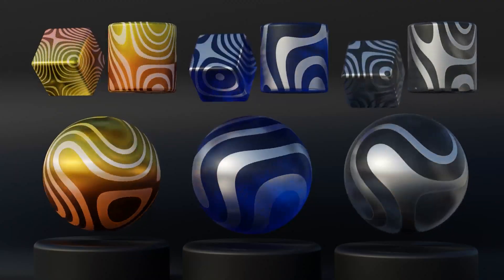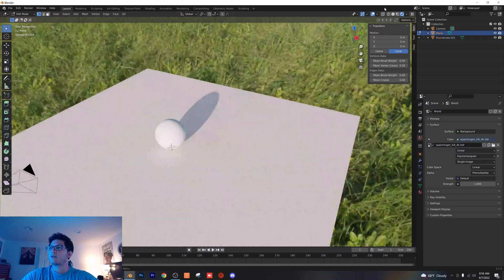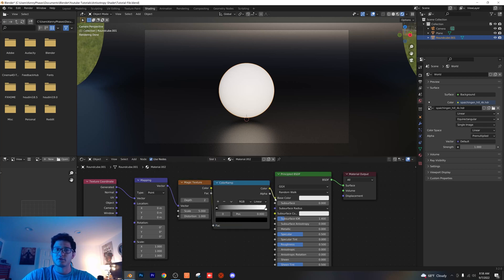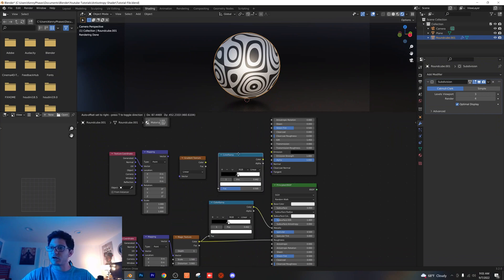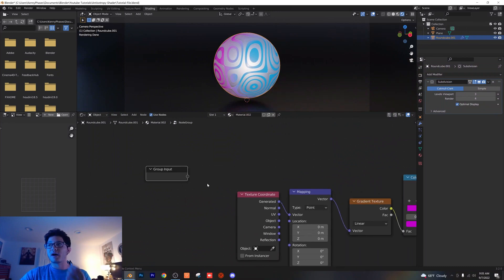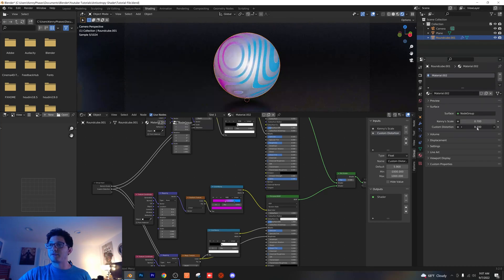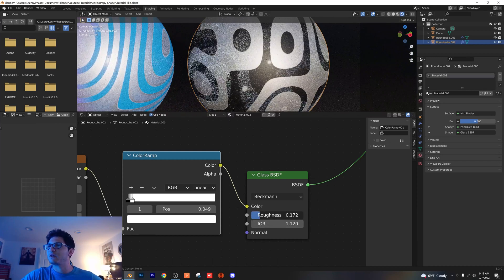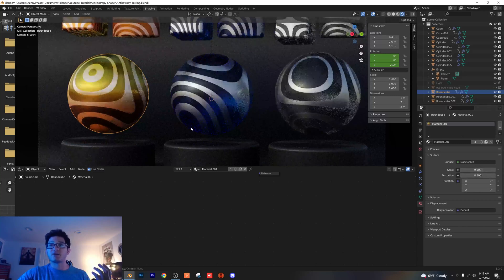Blender Wavy Magic Material! (Free File Included!)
Blender: FREE Magic Shader/Material! There's a lot to learn in this tutorial so make sure to watch it all the way through! If you have any questions, please drop them in the comments below!